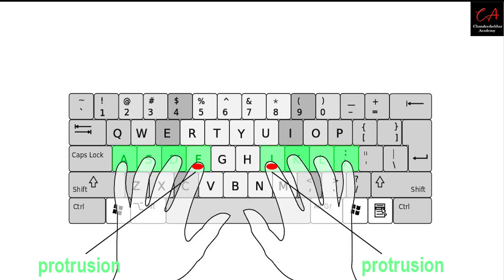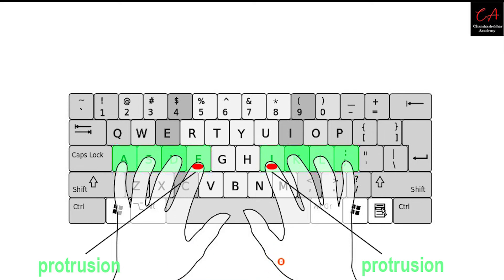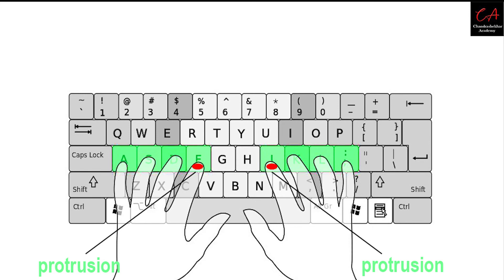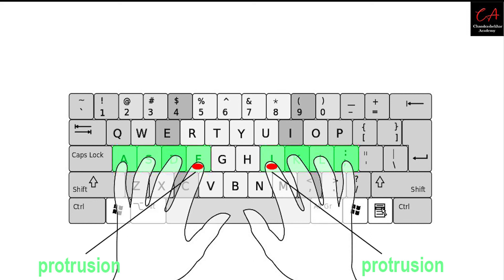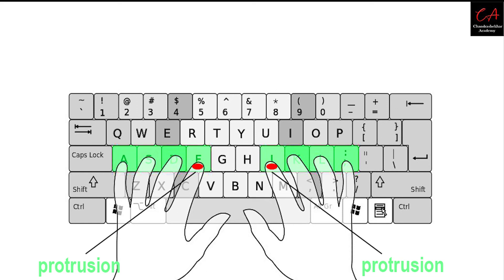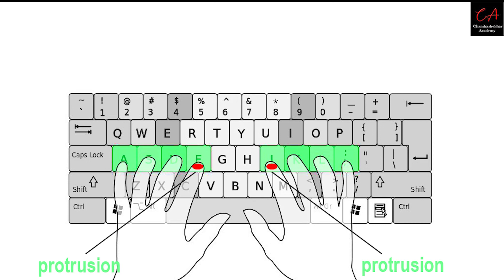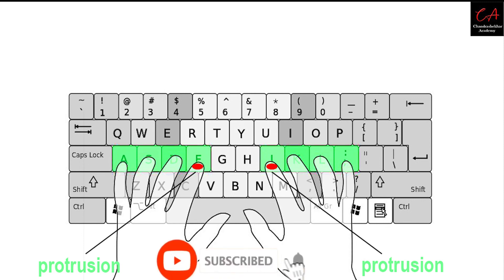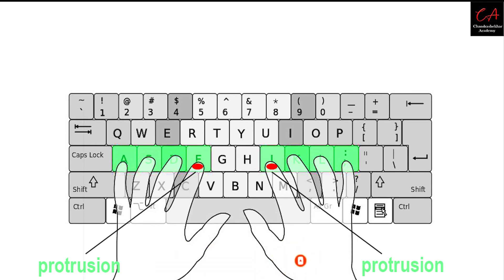Learn typing 30 min | Basic home key position | Beginner to advanced | class no - 2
Learn typing speed | Basic home key position